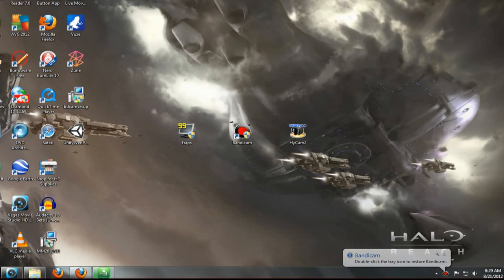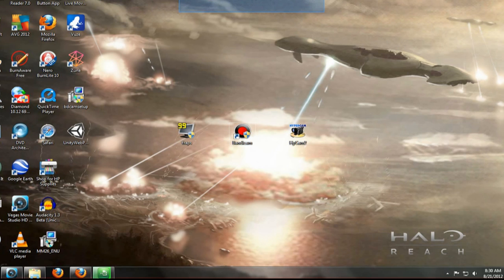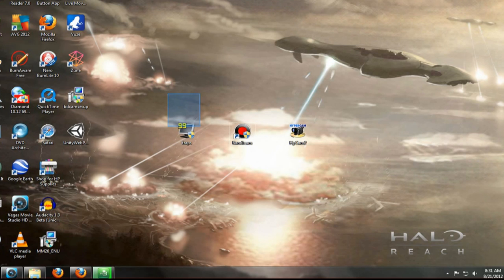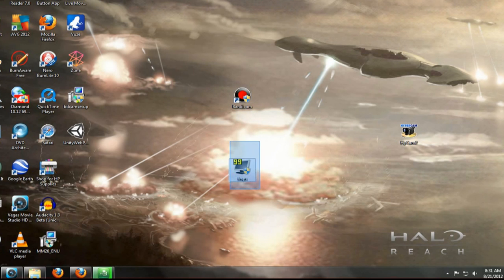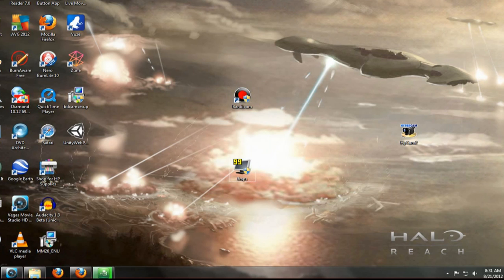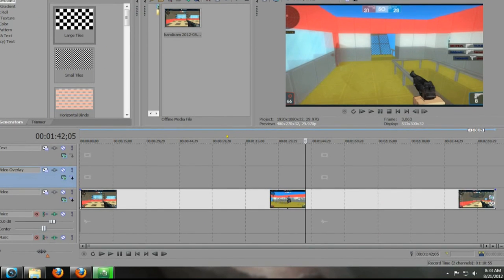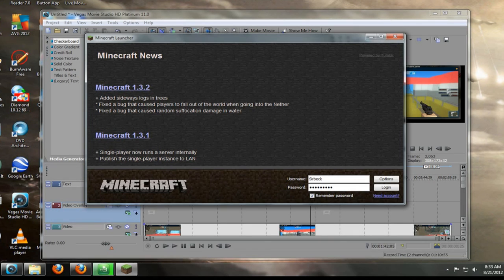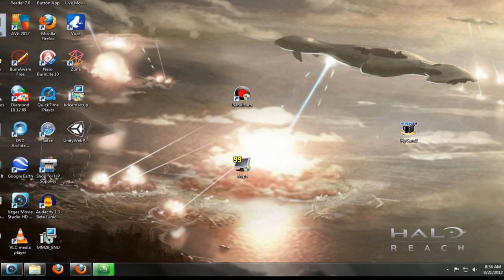How to Record PC Gameplay and Remove Bandicam Watermark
Hypercam2 Bandicam and FRAPS and how to remove bandicam watermark on the free version